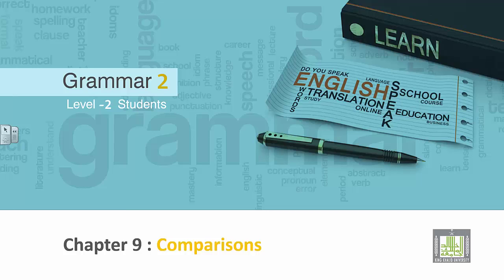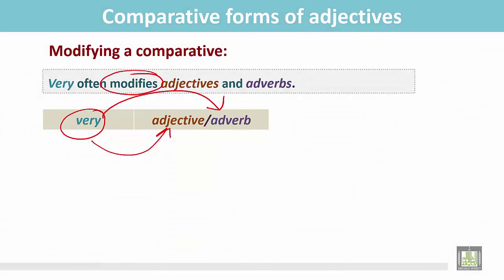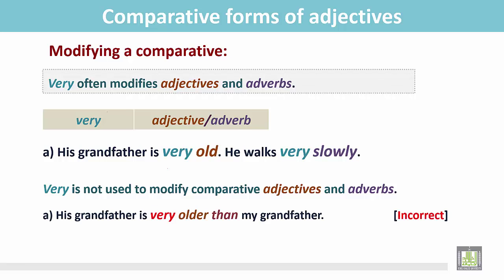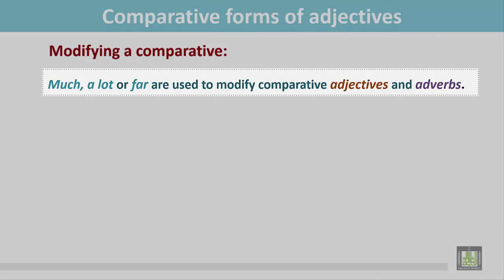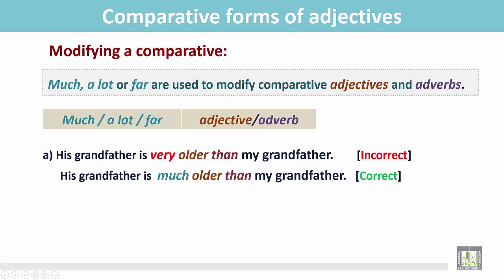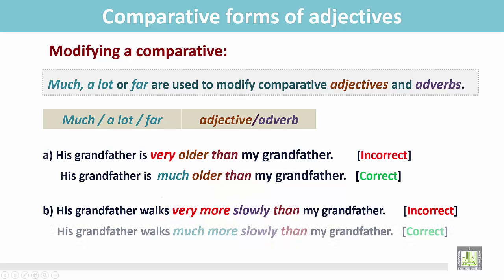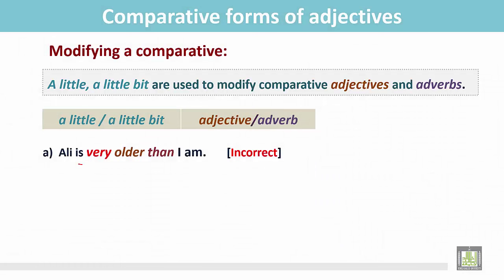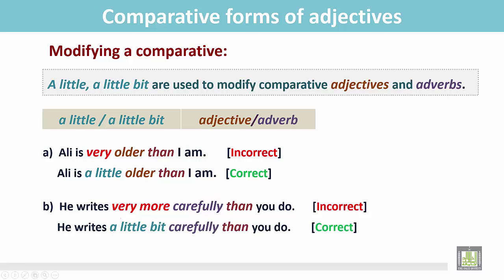Grammar ( 2 ) - CH9 - L4 : Comparative forms of adjectives (3)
المقررات المفتوحة
ENG 117 - Grammer 2
Comparative forms of adjectives - 3
1- Modifying an adjective/adverb using very before the
     adjective/adverb
2- The structure
3- Examples
4- Modifying a comparative using much / a lot / far
     before the adjective/adverb
5- The structure
6- Examples
7- Modifying an adjective/adverb using a little/a little
    bit before the adjective/adverb
8- The structure
9- Examples